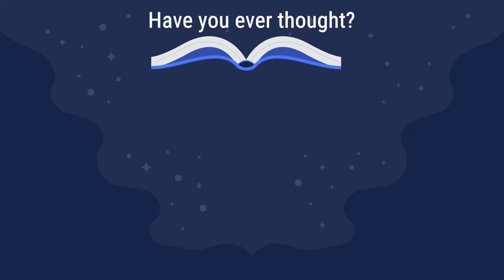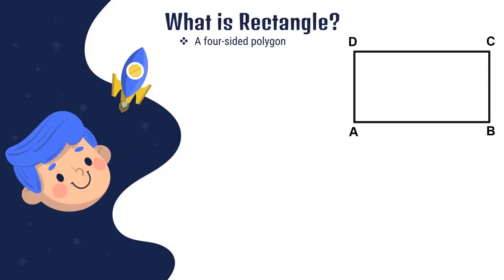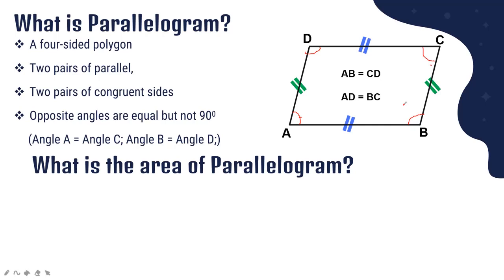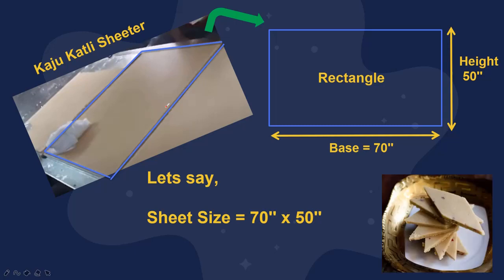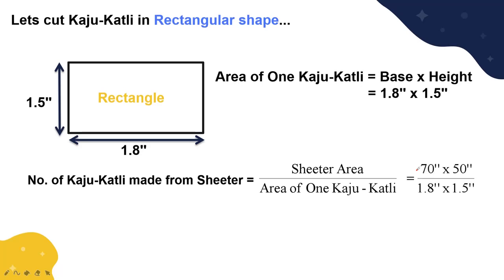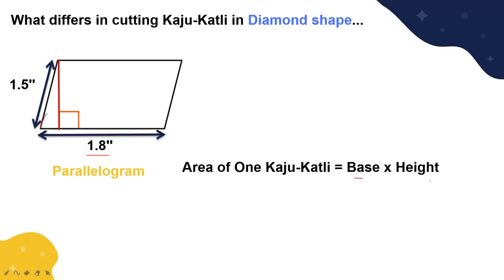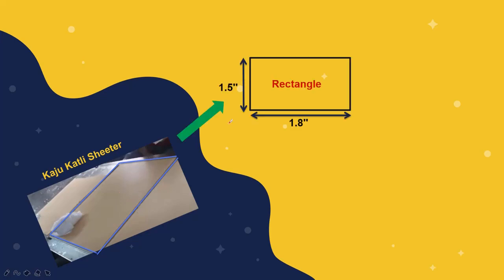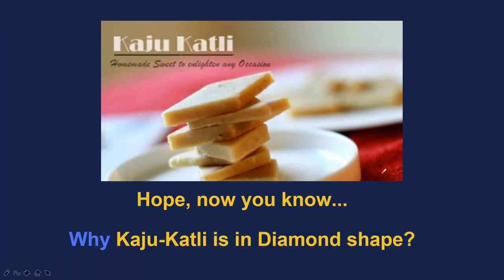Why Kaju Katli is made in the shape of a Diamond?